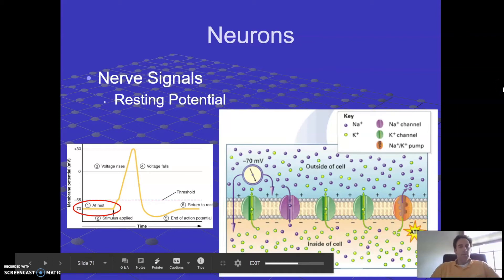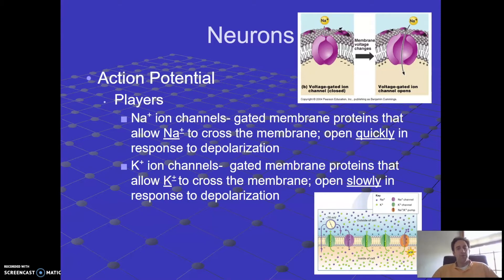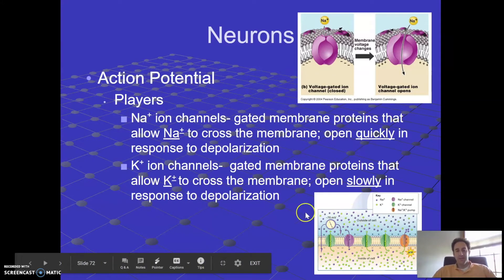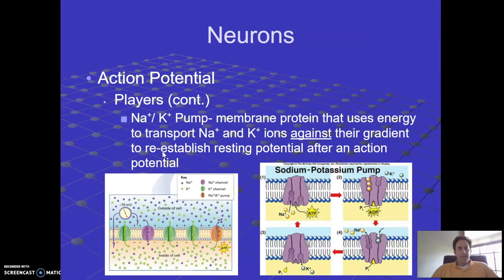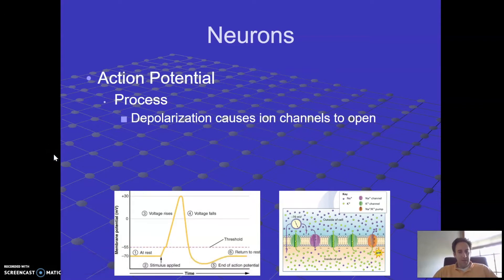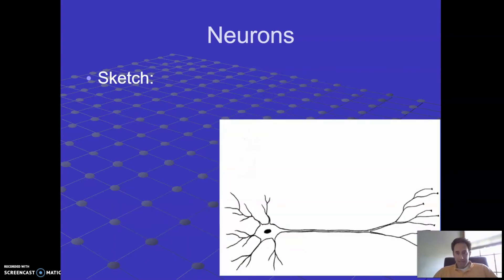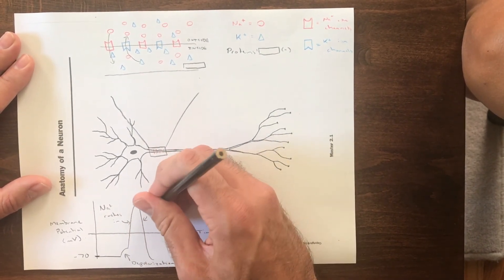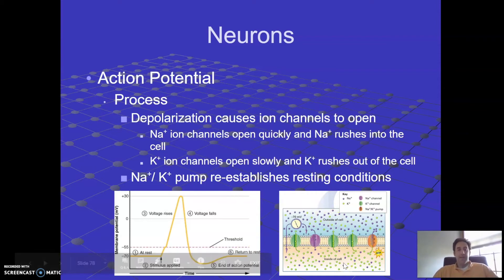Screencast Action Potentials Part 2